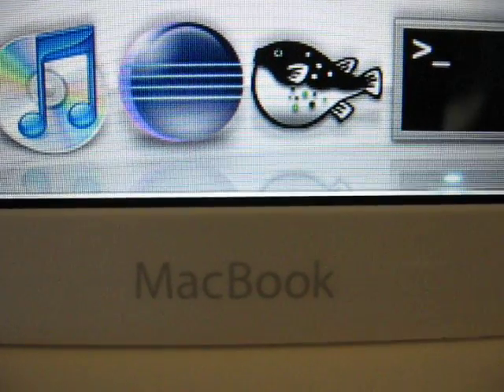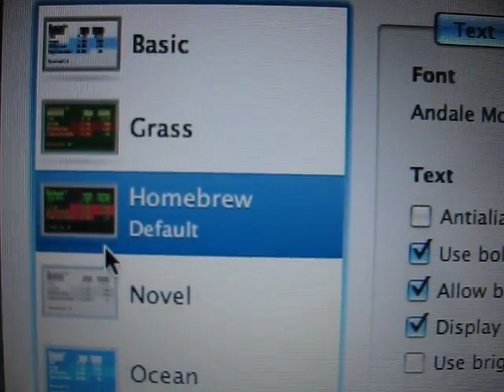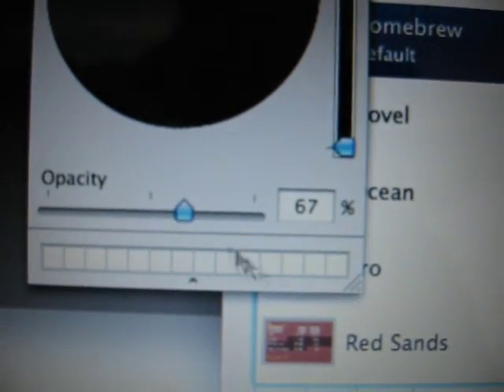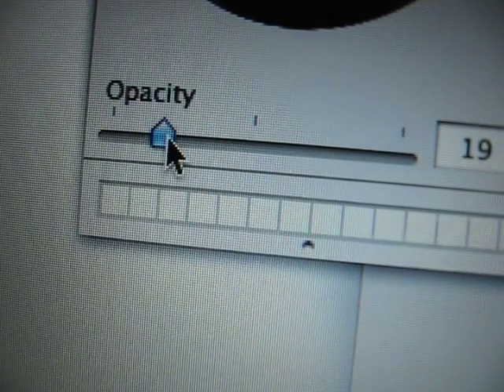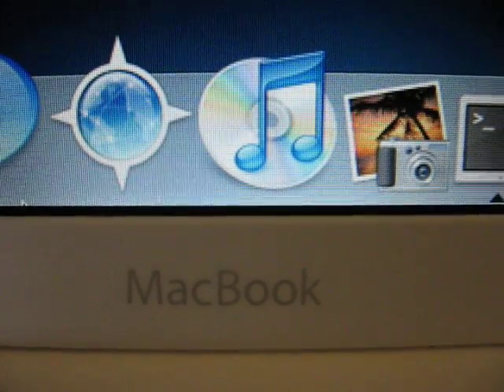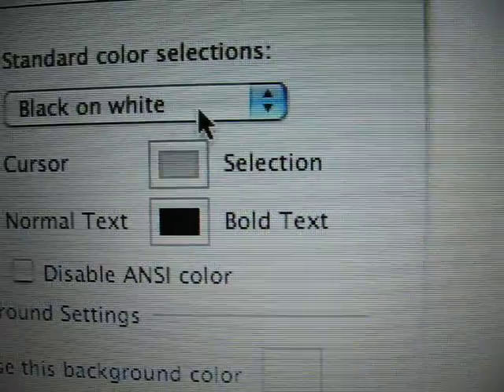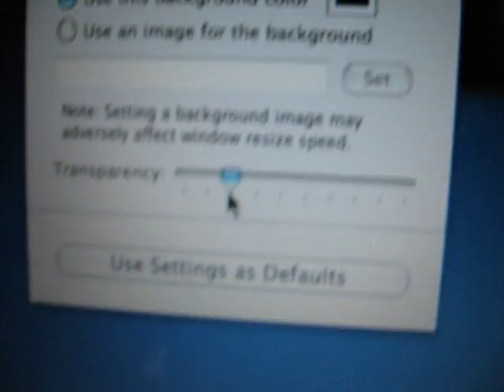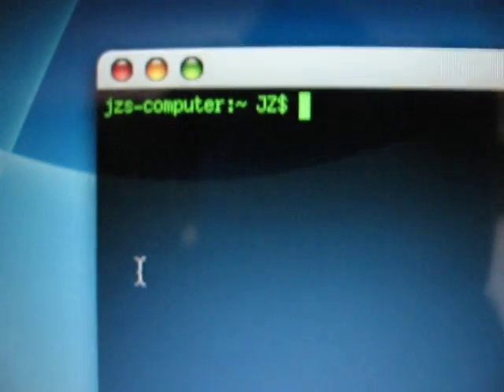Mac OS X Terminal Window Transparency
A brief overview of how to change Terminal's default window transparency in Mac OS 10.5 and Mac OS 10.4.